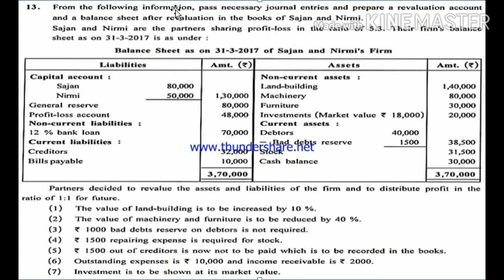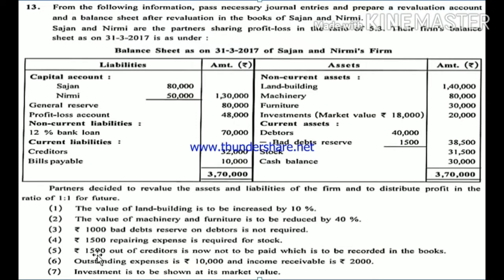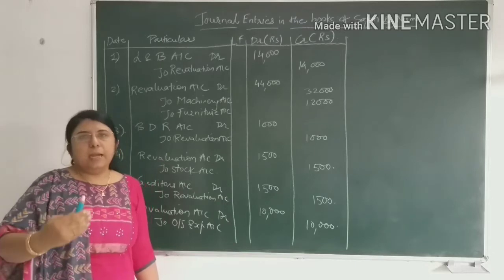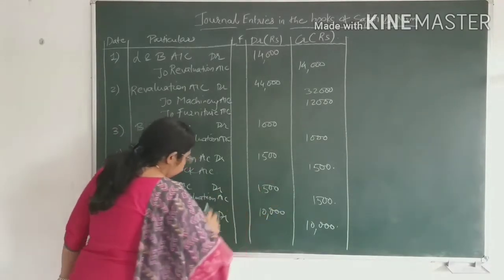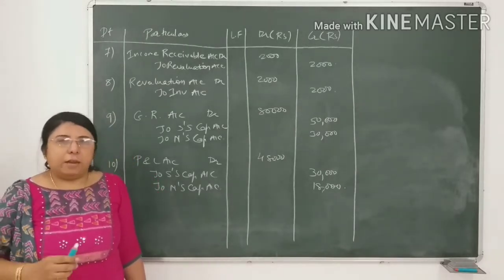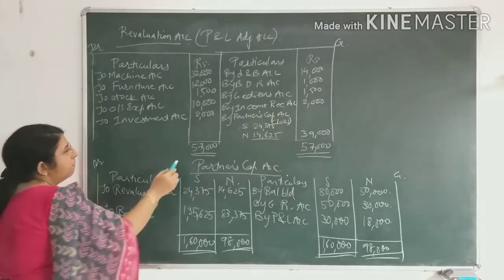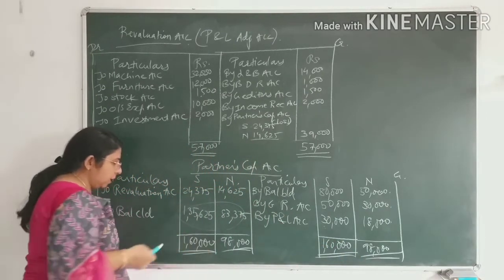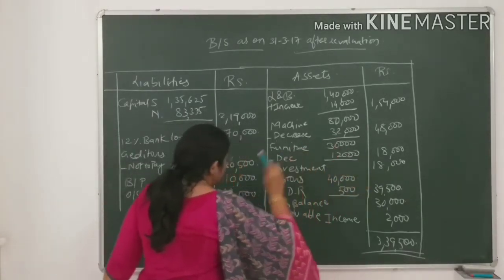Practical sum of Revaluation Account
Ch 4, Exercise  Q.13,  Accounts, 12th com,GSEB